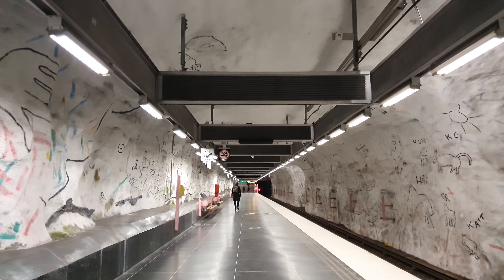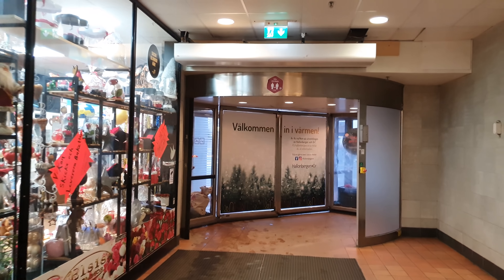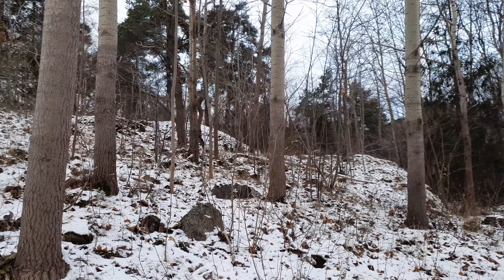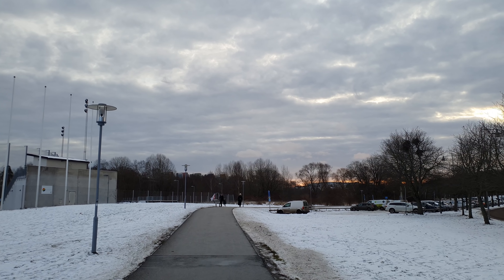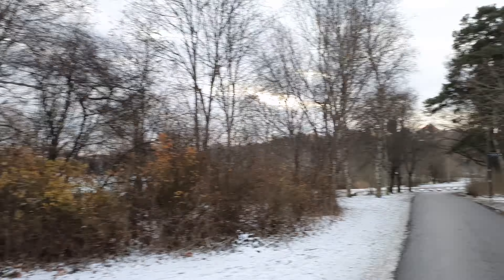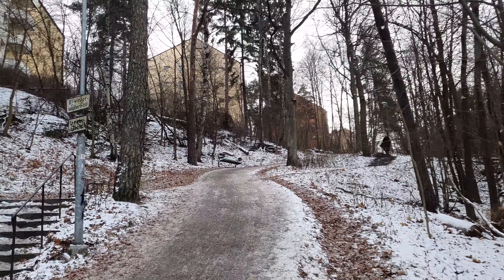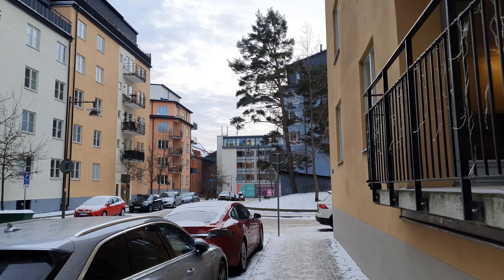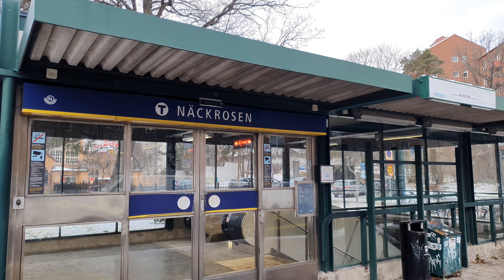Sweden, Stockholm - Hallonbergen to Näckrosen #289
Do you watch my videos? Do you enjoy them?